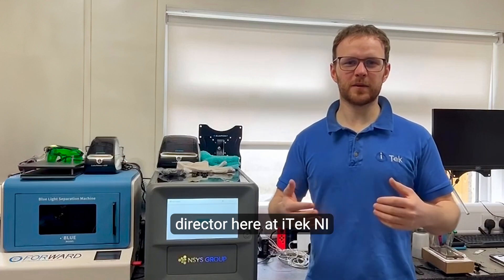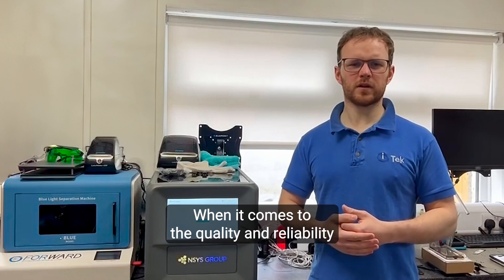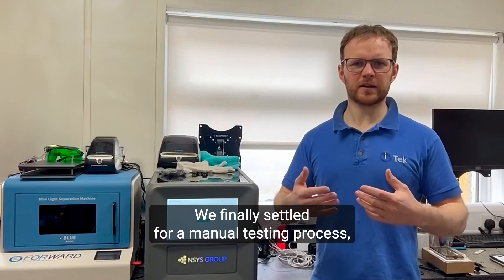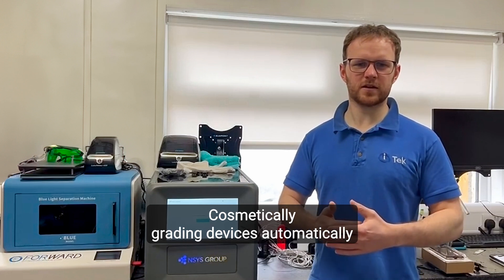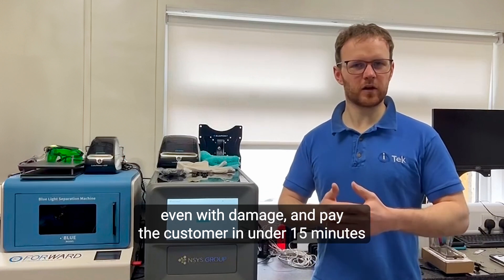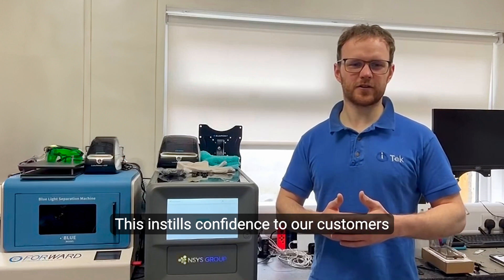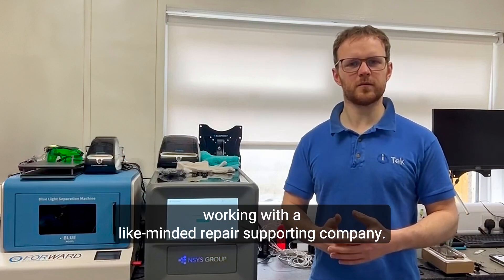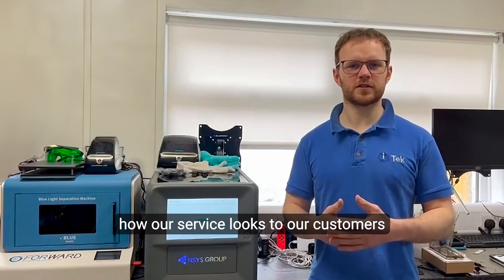Reeva Review by iTek, Northern Ireland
Darren Workman, the Director of iTek, shares the company’s experience of implementing the Reeva robot by NSYS Group.

Reeva is the most efficient and affordable AI-based robot for automated testing and error-free evaluation of used phones for both stores and warehouses.

NSYS All-in-One provides full automatization of inventory management, mobile diagnostics, data erasure, buyback & trade-in transactions, and phone grading:

NSYS Diagnostics — Solution for automated diagnostics of used phones.

NSYS Buyback — A buyback software solution that helps estimate accurate prices of used phones.

NSYS Inventory — The first inventory management system designed specifically for the used device industry.

NSYS Autograding — Solution to evaluate the cosmetic condition of used mobile devices through Artificial Intelligence.

NSYS Data Erasure — Advanced software solution for safe, secure, certified data wipe from Android and iOS (iPhone and iPad) devices

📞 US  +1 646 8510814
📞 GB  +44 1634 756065